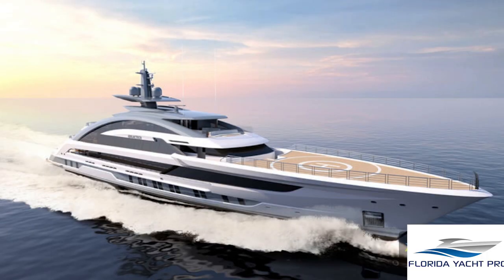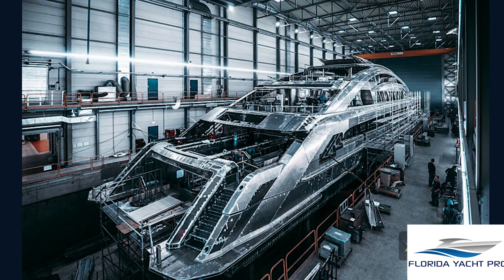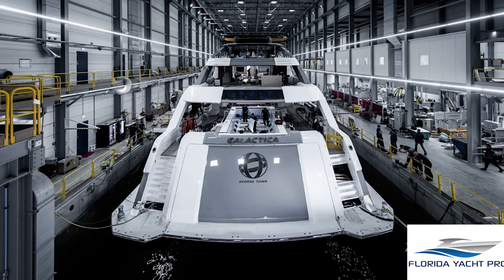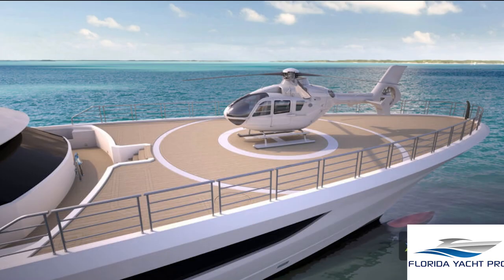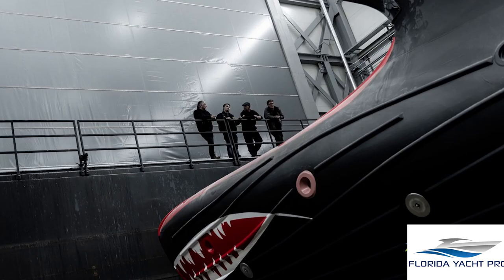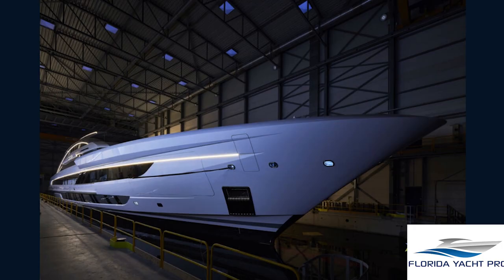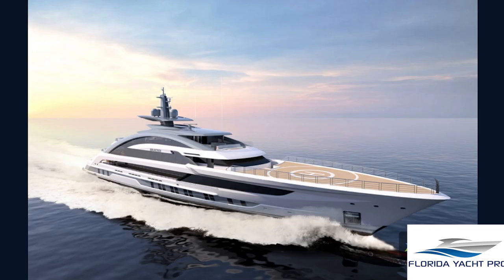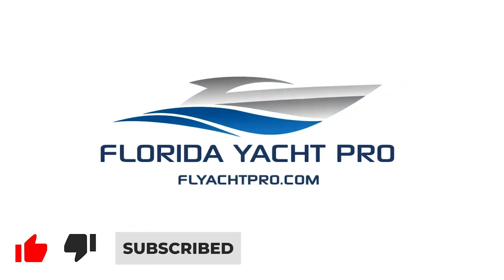263ft Heesen 80M Mega Yacht - 2022 New Launch Overview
Robo-Review! 263ft Superyacht 80m Project Cosmos Technical Launched ⚡️

Key Facts to Know about this Vessel:
-The 80 meter Superyacht is now named Galactica
-Heesen built this all aluminum yacht under the name Project Cosmos
-The project took three years to complete
-This was a collaborative effort between an American and Dutch team of designers, engineers, and builders
-They used state-of-the-art technology in order to create this one of a kind vessel that will offer unparalleled performance on sea or on land
-It has been described as "a work of art" by naval architects who have seen it in person

The market for superyachts is competitive, but there are a few key questions to ask before buying one.
There are many factors that go into the decision of purchasing a yacht, including size, style and performance.
Heesen Superyacht 80m Project Cosmos is an all-aluminum vessel with state-of-the-art technology in order to create this one of a kind vessel that will offer unparalleled performance. This boat offers luxury accommodations for up to 12 guests and crew members with ample space for entertaining friends and family alike.
Denison Yachting has a strong relationship with many yacht builders, but Heesen stands out among all builders as a leader.  We are very happy to see Heesen building Innovate Fast Yachts out of Aluminum in this Size and performance range.
If you're in the market for a new or used Superyacht please contact Tony Smith

Photo Credit: Heesen, Superyacht Times, Boat International